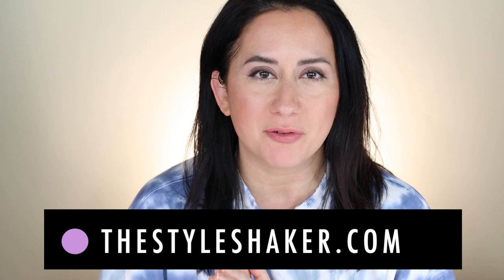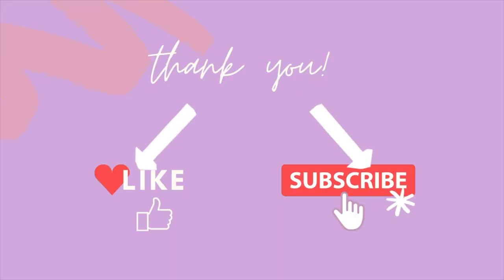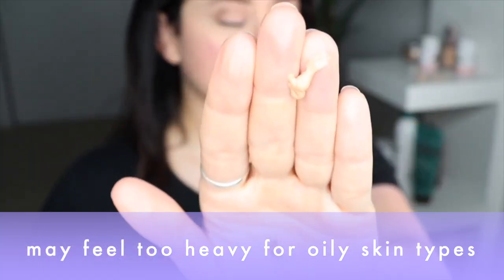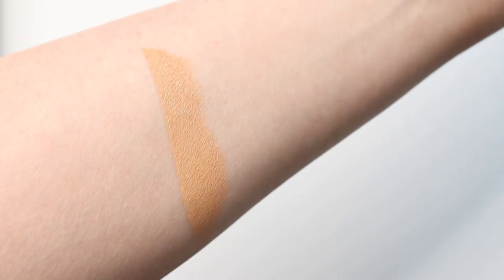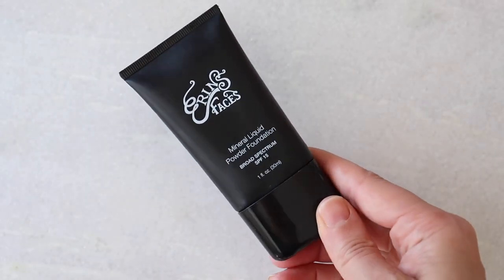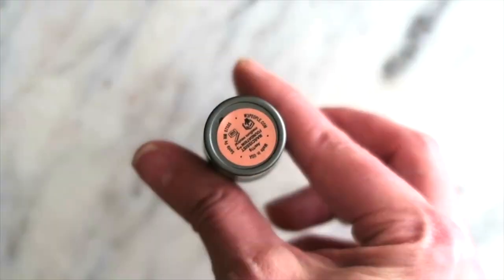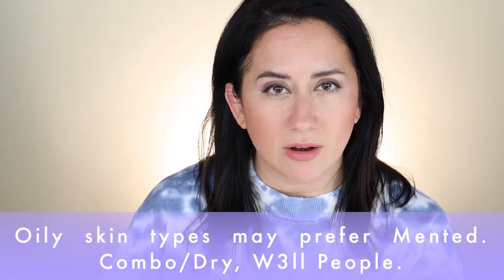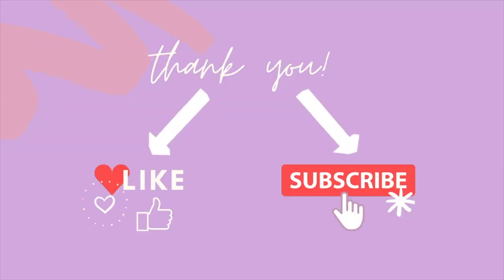4 Cleaner Foundations Without Essential Oils That Need to Be On Your Radar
What are the best cleaner foundations that don't have essential oils in them? I recently received this question and wanted to make the answer into a video. Keep those questions coming. Enjoy! 😘
Keep in mind, the formulas for each mentioned below aren't squeaky 'clean' (unregulated term of course) so please review the ingredients lists and make the best decision for yourself!

✸ Suntegrity Impeccable Skin Mineral Matte Tinted Coverage SPF 30 in Sand- $55.00

✸ Mented Cosmetics Skin Foundation Stick in L10- $30.00 | Full scorecard review

✸ Erin's Faces Mineral Liquid Powder Foundation in Natural Beige- $40.00 | Full review

✔ B R I T T ' S P I C K S: Get your hands on the next digital download/guide filled with all of my favorites, by category